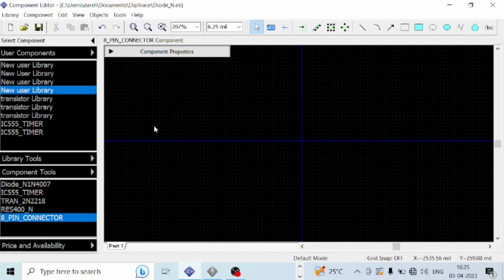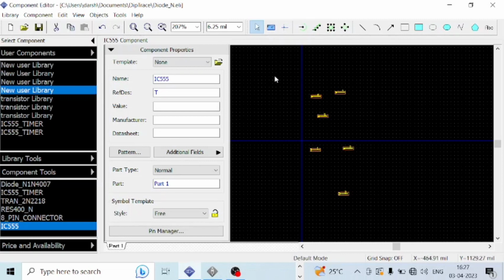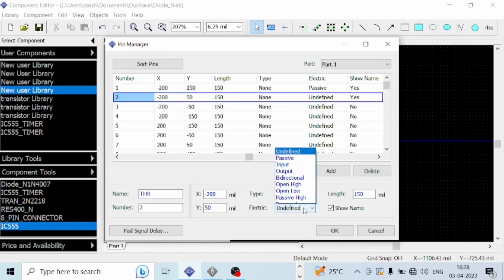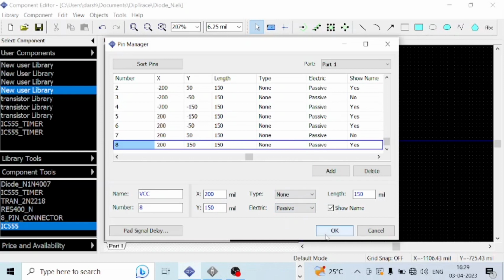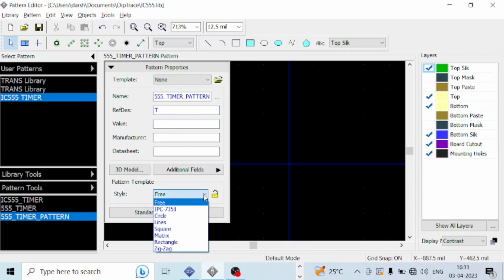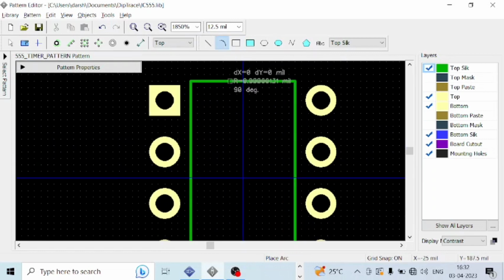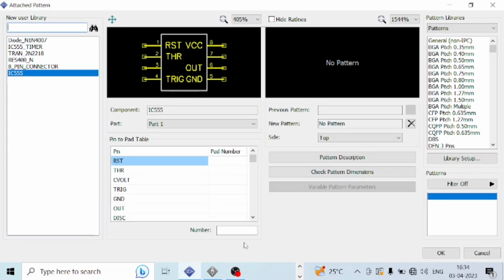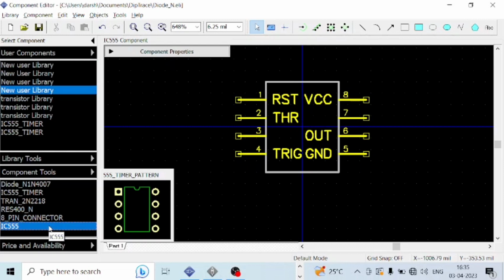Custom component and footprint creation 555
This video demonstrates the component creation and pattern creation for DIP-8 (like 555,uA741)